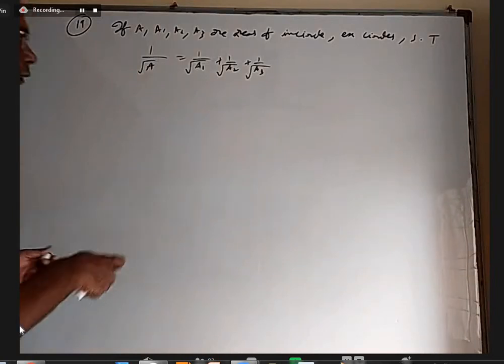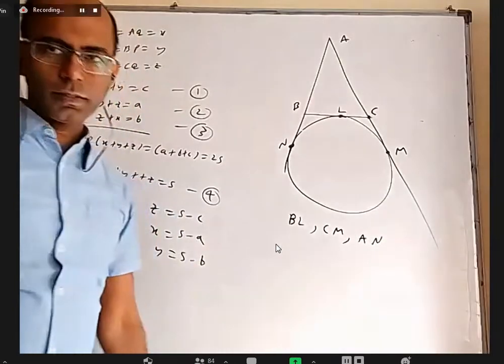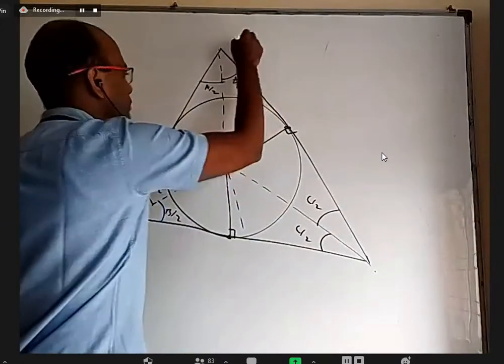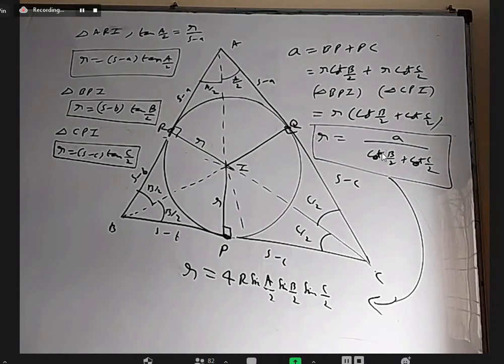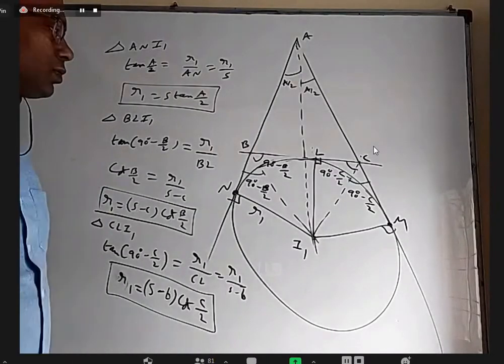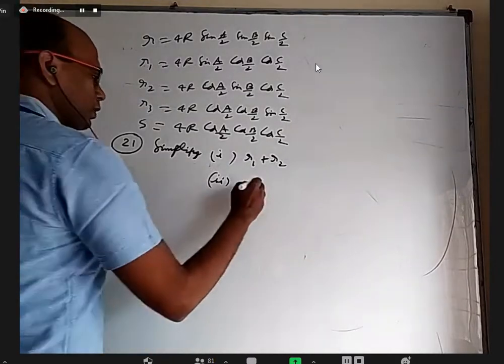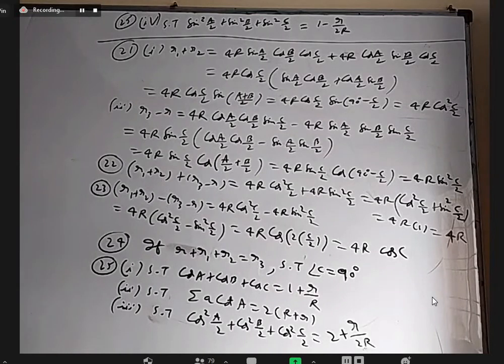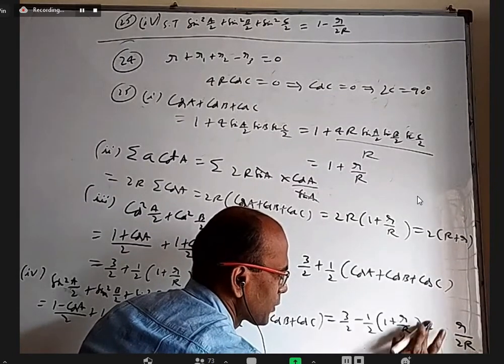properties of triangle 12 26 12 2020 morning